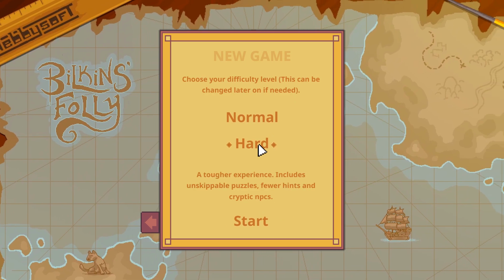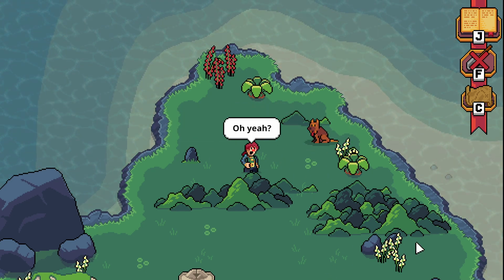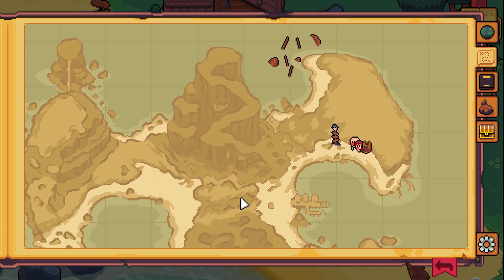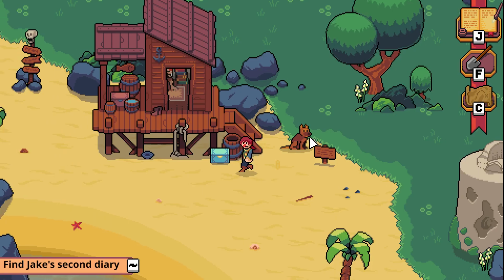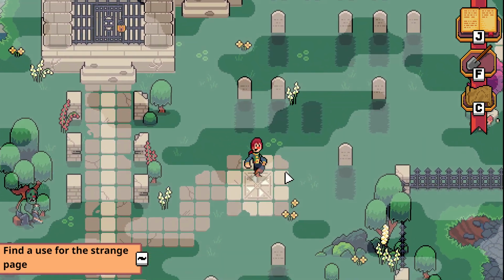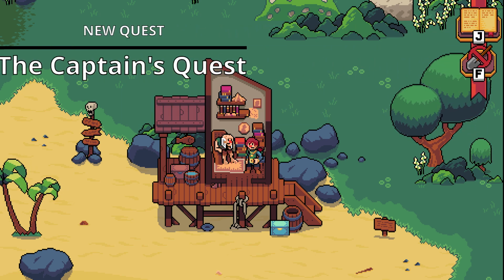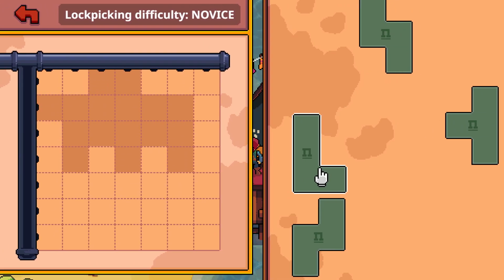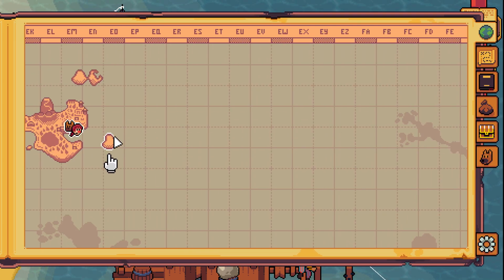Bilkins' Folly | First 2 islands, main quest only - solved by a guy who sucks at puzzles.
I'm not good at puzzles.  It took me just under 3 hours to finish the first 2 islands.  So, I made a video to show the solutions to the first 2 islands - with a focus only on the Main Quest and necessary side quests.

The pixel art is great, and the puzzles are... certainly puzzles.  I personally found them a bit obtuse, with the hint system not very useful at all.  This is a difficult game for me, so any new videos will certainly be slow to come.